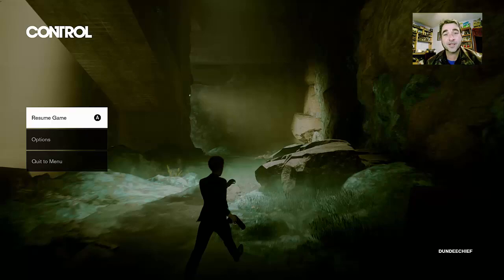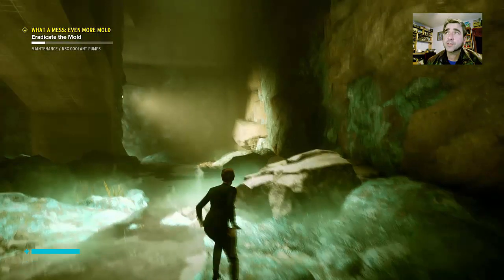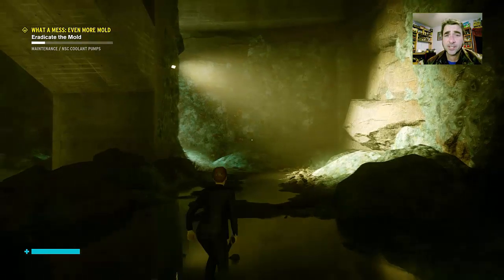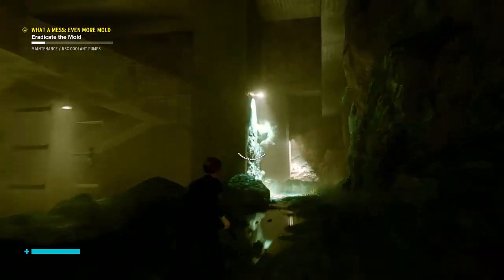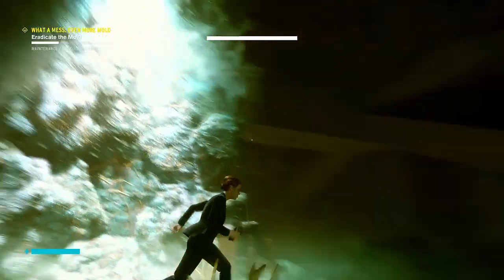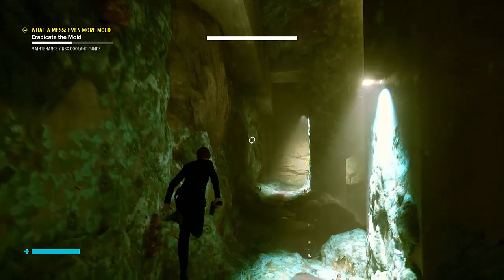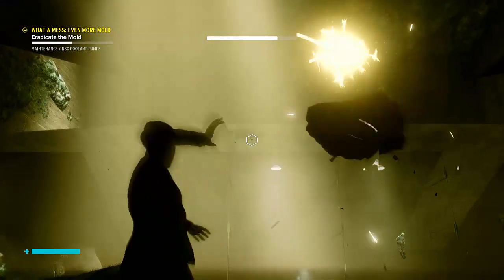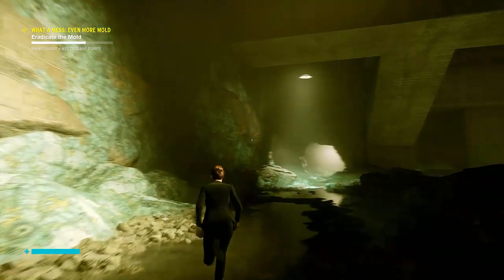Let's Play: CONTROL [Even More Mold] Side Mission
In this Side Mission of CONTROL called "What a Mess: Even More Mold" I need to "Eradicate the Mold" in the NSC Coolant Pumps area.